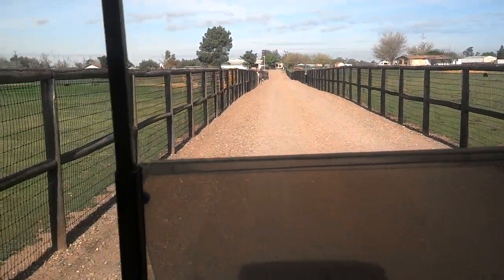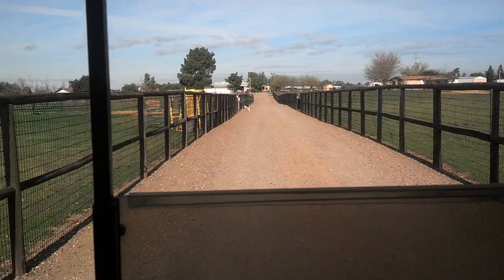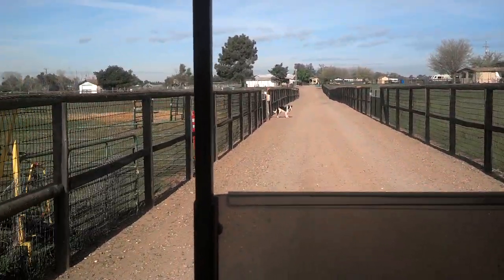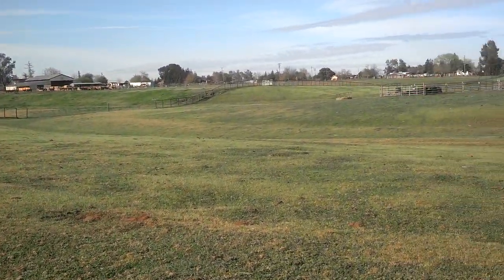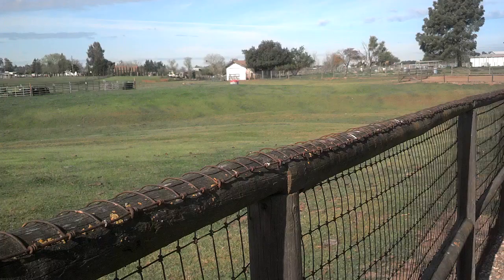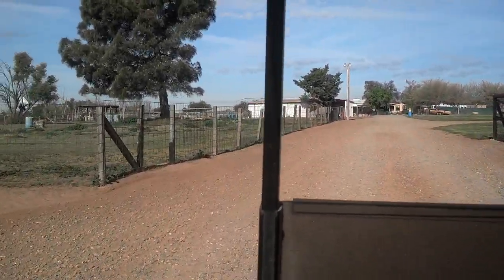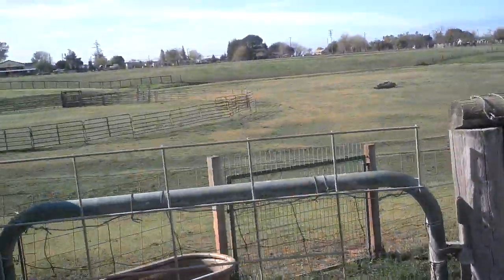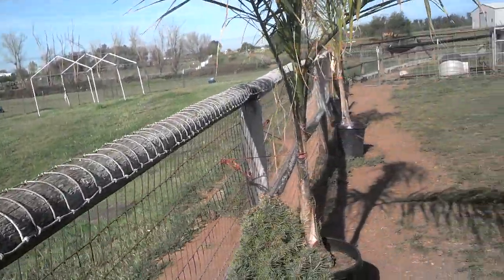CQ's Training Facilities & Border Collies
20 acres training facility with cattle, sheep, and ducks, boarding with training, lessons for dogs and owners. Trial courses for Cattle & Sheep.